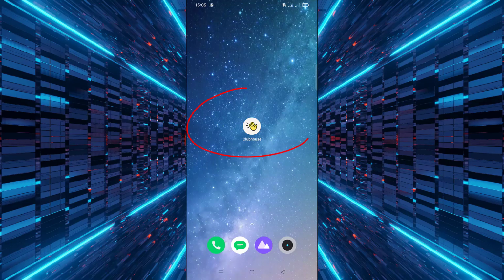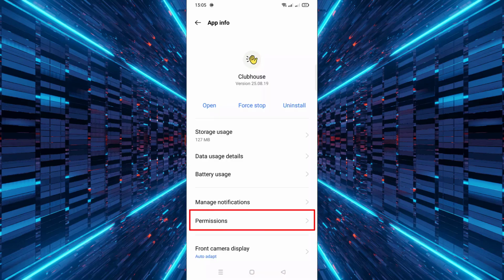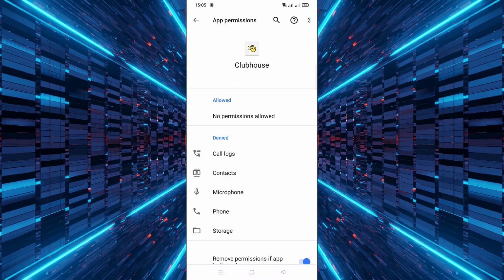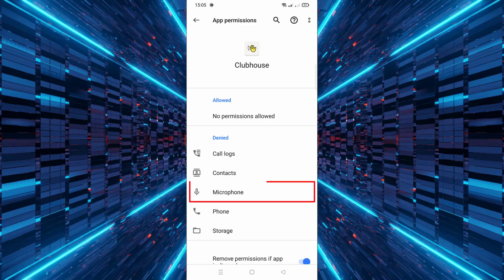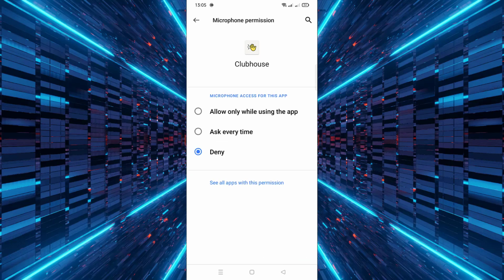How to Enable Microphone for Clubhouse on Android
Learn how to enable microphone access for Clubhouse on Android and fix any issues with speaking in rooms. 🎤

This Clubhouse Android tutorial will help you allow microphone permissions safely and quickly. 📱

Ensure your Clubhouse app works perfectly with the correct microphone settings for private and public conversations. 🗣️

Get the best tips to manage app permissions on Android devices and improve your Clubhouse experience. ⚙️

Follow this guide to solve Clubhouse audio problems and enjoy clear voice chats in every room. 🔊

Don't miss out on our helpful Android tutorials and updates for popular apps. 💡